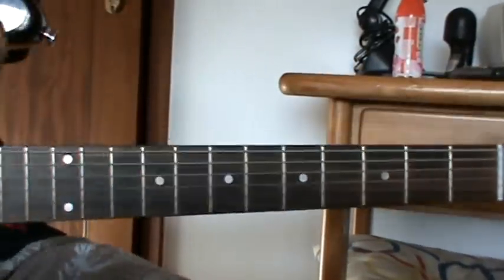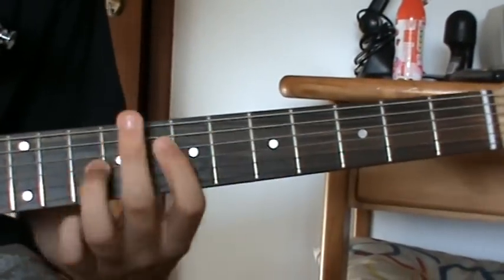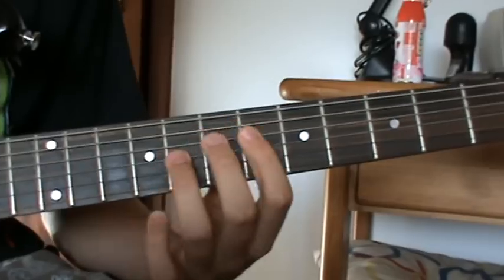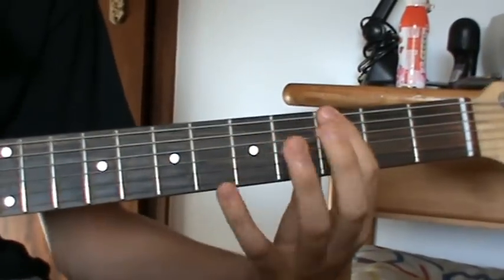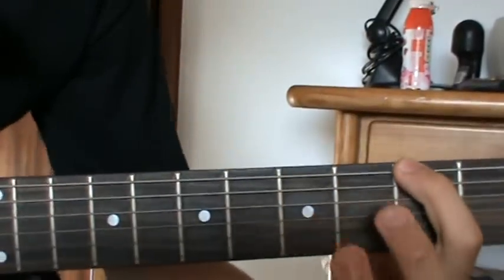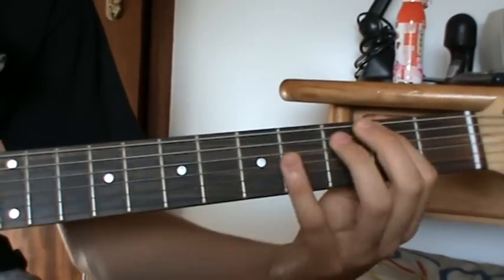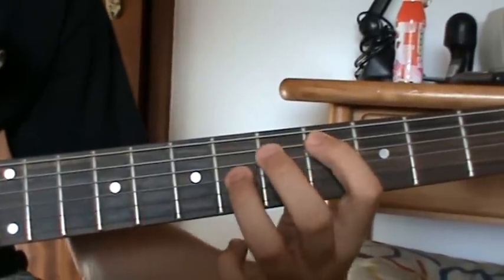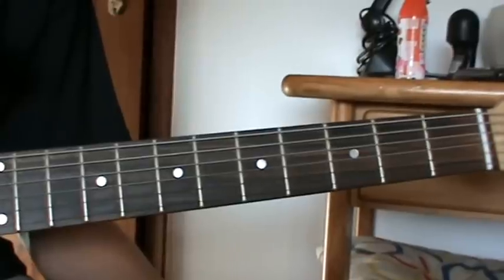How To Play Priests of Sodom by Cannibal Corpse (Guitar Lesson)